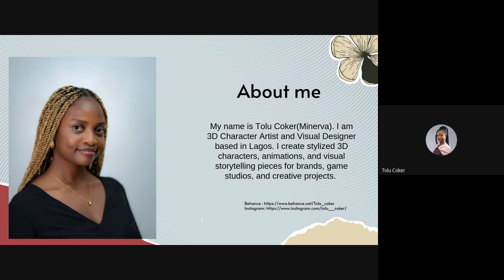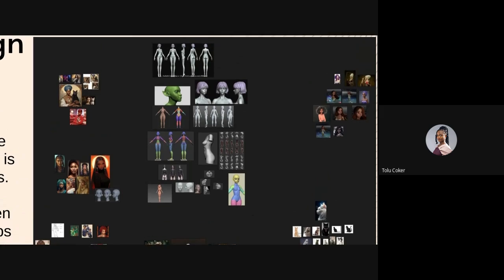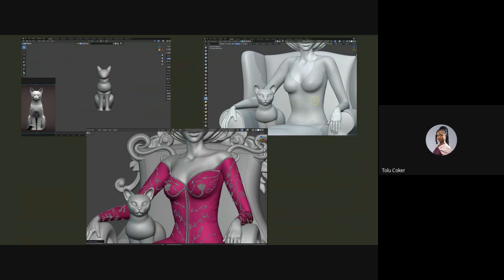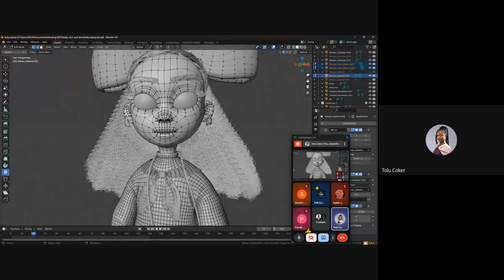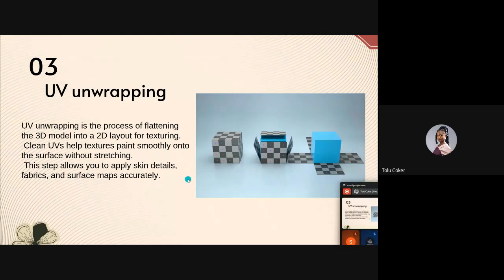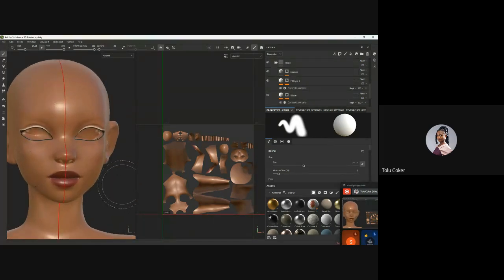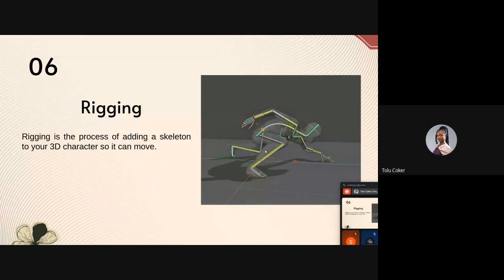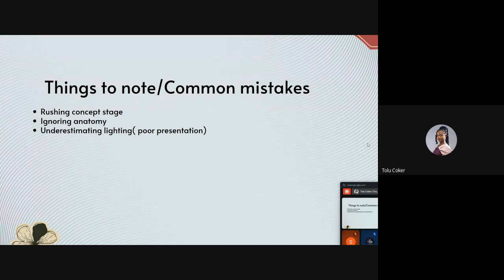Insights into character design techniques using Blender | with Tolu Coker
Gain valuable insights into character design techniques in Blender with Tolu Coker, a Lagos-based 3D modelling artist.
In this session, Tolu breaks down her creative workflow, from sculpting expressive forms to refining production-ready models. Whether you're an aspiring artist or a seasoned creator looking to sharpen your skills, this video offers practical tips, creative strategies, and industry-tested approaches to building compelling characters in Blender.

What you’ll learn:

Core principles of character design

Sculpting and detailing techniques in Blender

Workflow tips for faster, cleaner modelling

How to bring personality and style into your characters

About the Artist:
Tolu Coker is an experienced 3D artist based in Lagos, known for her dynamic character work and her passion for sharing knowledge with the creative community.